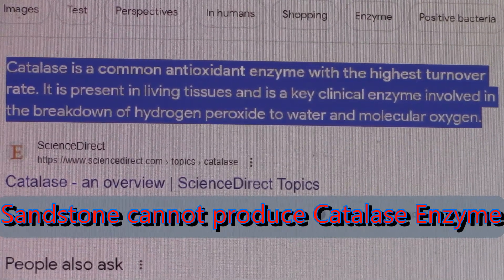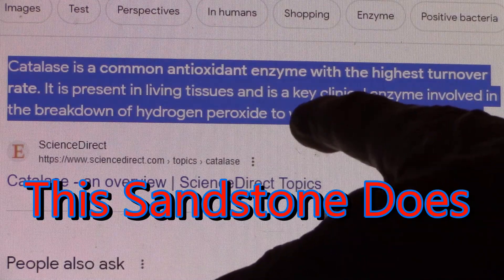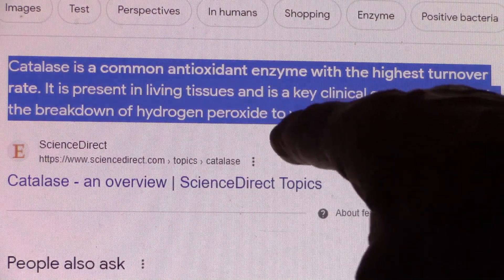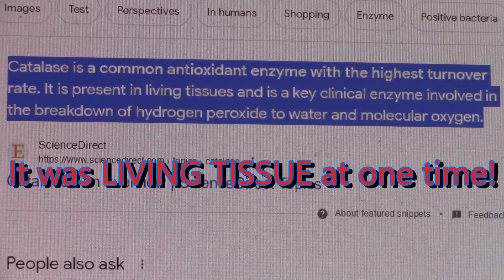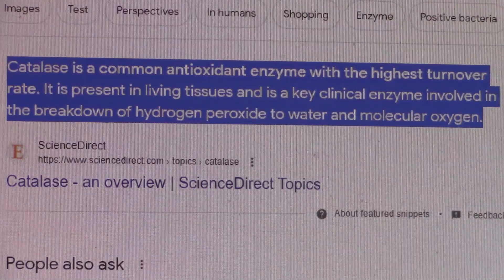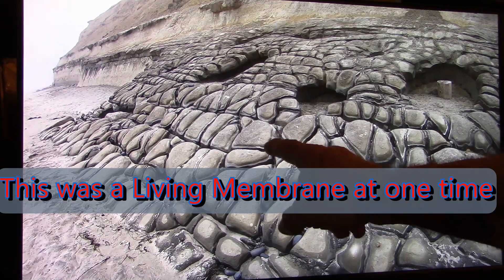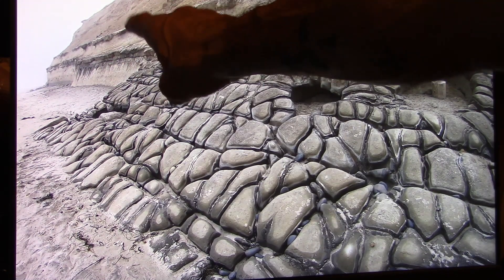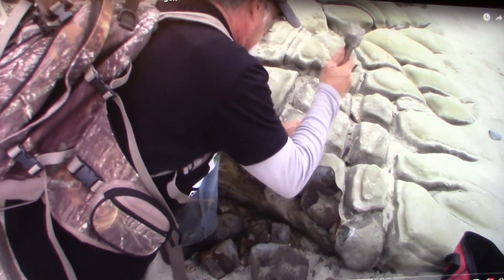Sandstone Producing Catalase Enzyme?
Catalase is a common antioxidant enzyme with the highest turnover rate. It is present in living tissues and is a key clinical enzyme involved in the breakdown of hydrogen peroxide to water and molecular oxygen. It is possible because it is not just sandstone! Catalase is a common antioxidant enzyme with the highest turnover rate. It is present in living tissues and is a key clinical enzyme involved in the breakdown of hydrogen peroxide to water and molecular oxygen. You will see what geology is calling sandstone react for Catalase Enzyme.  This is Impossible unless it was living tissue.  Geology would never think to test sandstone for catalase reaction because they think it is just geology and was never living.. The human mind cannot comprehend this. Sandstone CANNOT produce the Enzyme Catalase, unless its not really sandstone. This was not invaded by microbes.